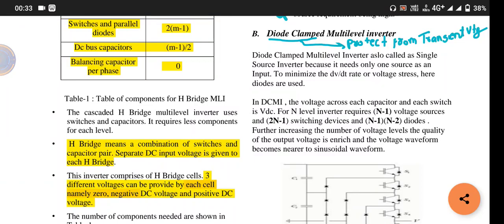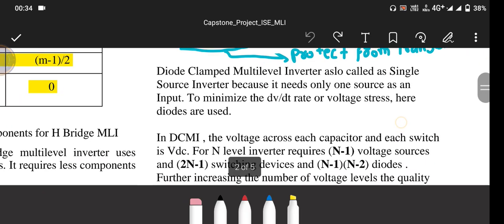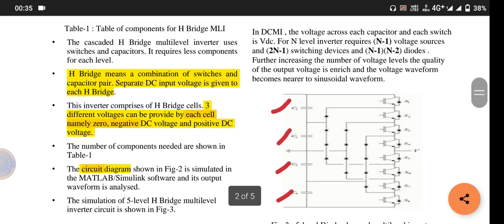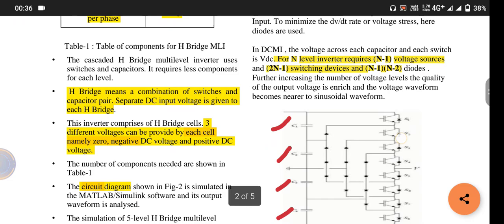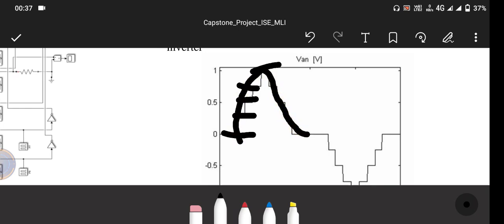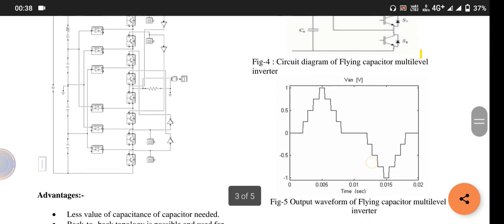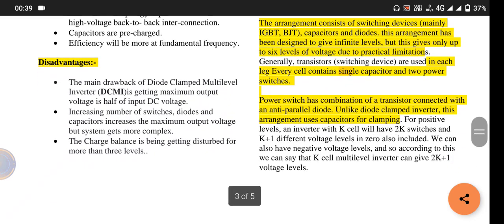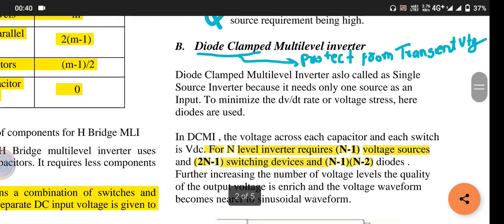Diode Clamped Multilevel Inverter L-2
continued with Multilevel Inverter lecture video series